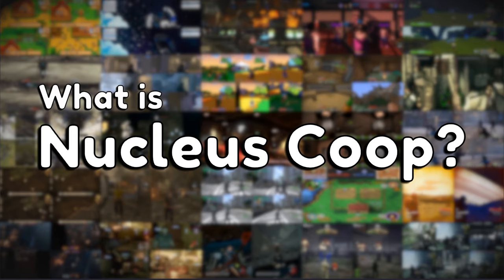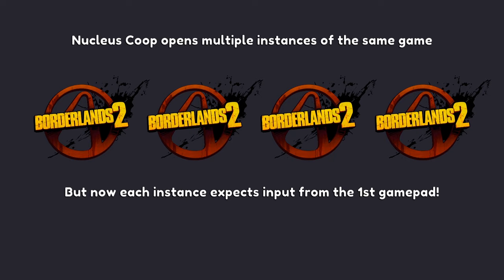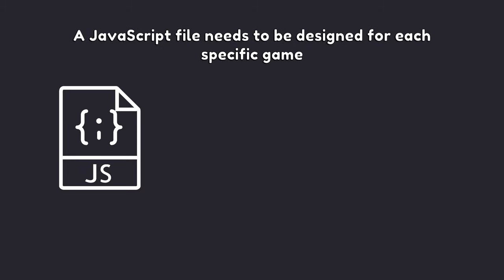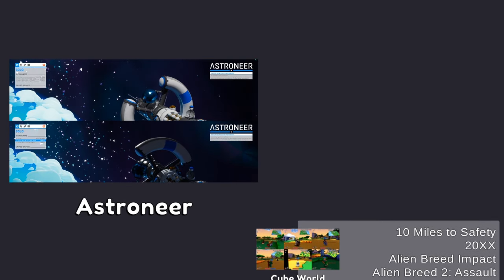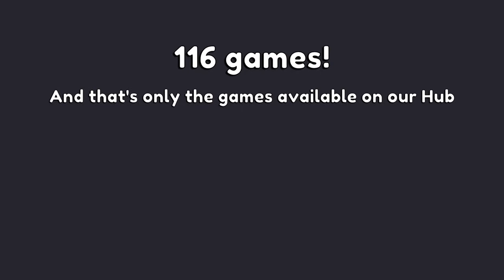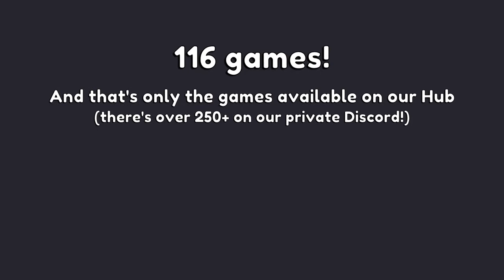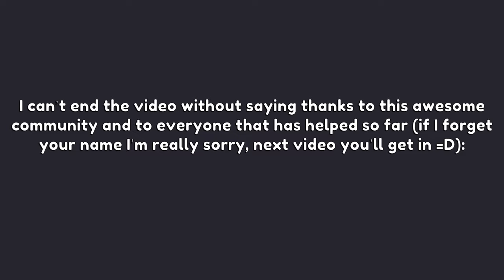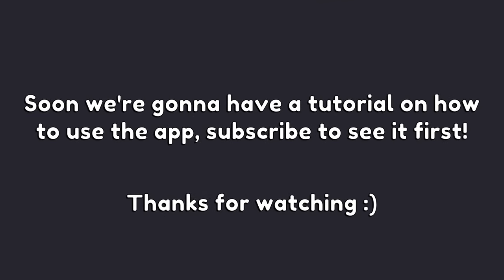Split-Screen Any PC Game! [Nucleus Coop Showcase]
The latest version of Nucleus Coop now supports 250+ games!

The latest version is the easiest one to use, as you don't need to install game packages from outside (you can just download the app and use it on it's own). It also has Ilyaki's latest updates, with support for multiple keyboard and mouses!

Thanks to: ZeroFox for the fork that got us from 8 games to over 250, Talos91 for like 90% of the game scripts on our hub, r-mach for our website and hub to distribute the game handlers, PoundlandBacon for the creation of the SplitScreenDreams Discord, drOldBoi, ThePotatoMoon and SnailedIt for the awesome work managing the Discord communities and Ilyaki for the USS fork that's already released!